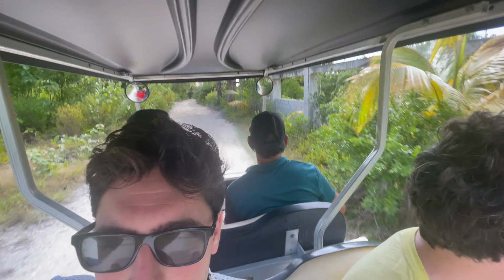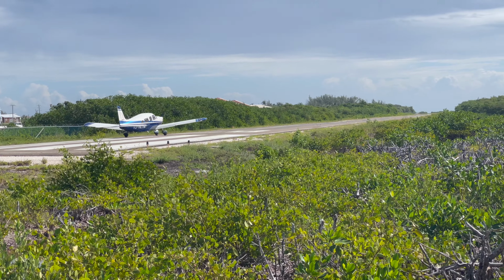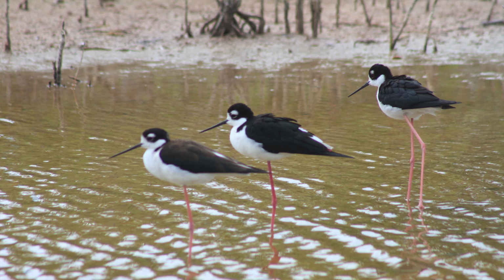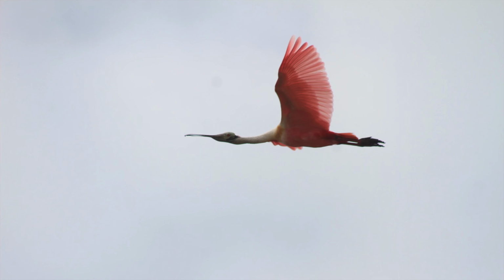Golf cart bird watching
Belize 2023 Day 11

Coyote Productions.